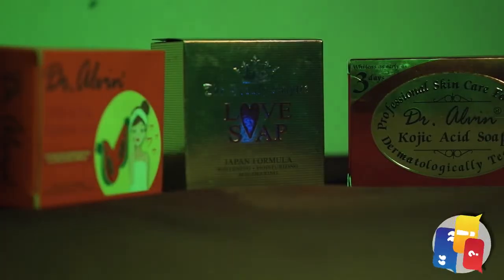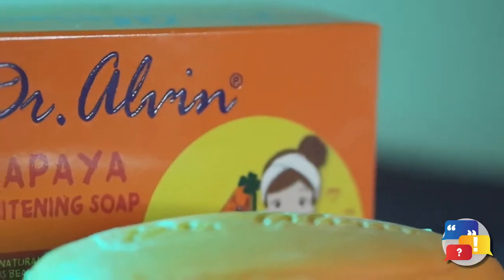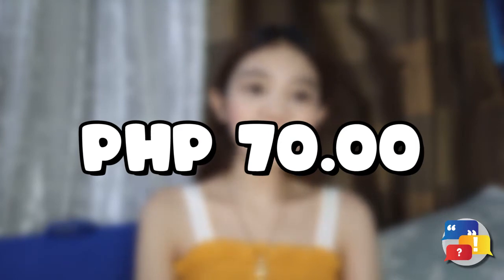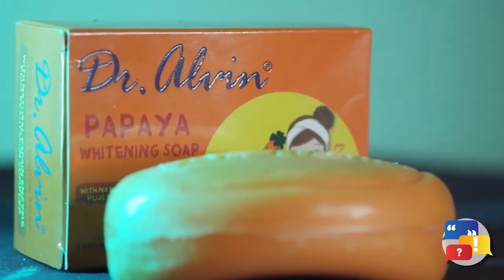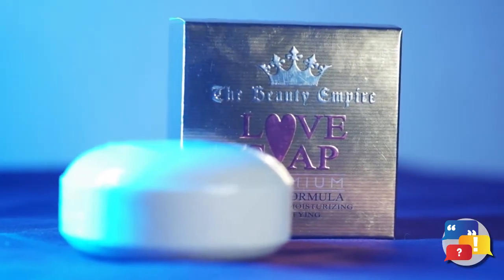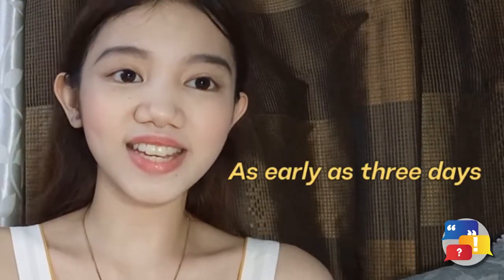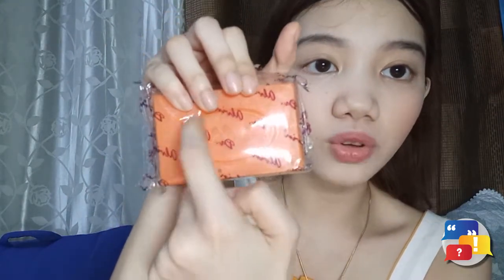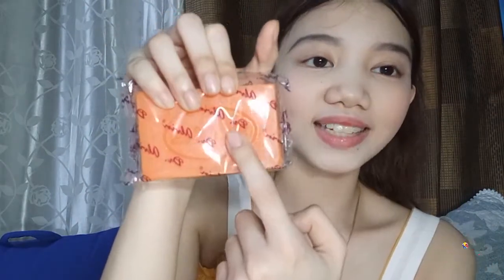Beauty | Dr Alvin Kojic Acid Soap Review